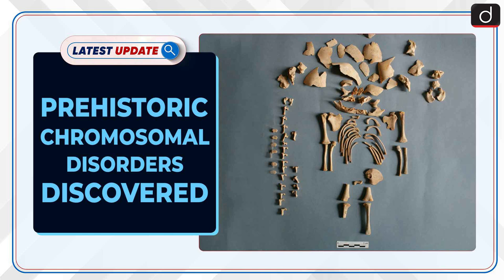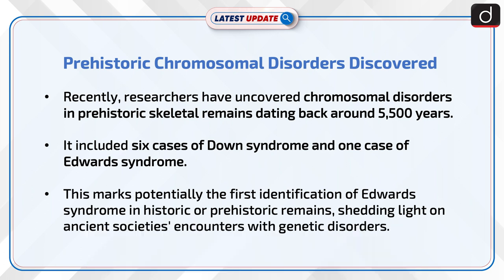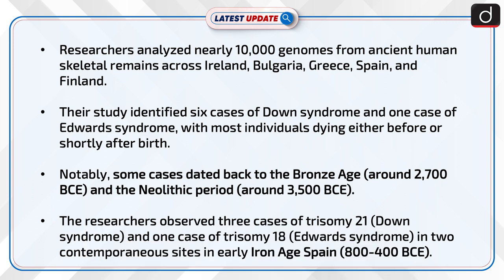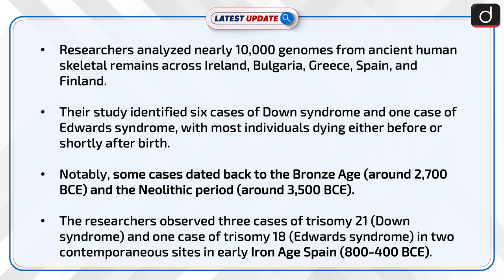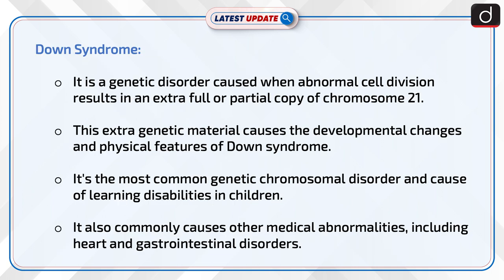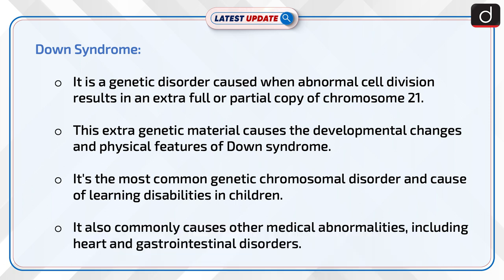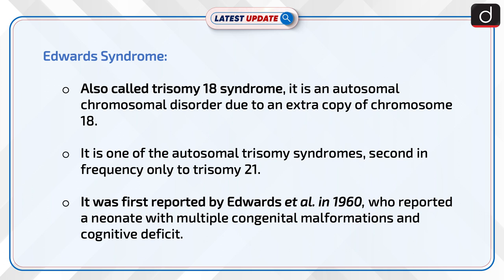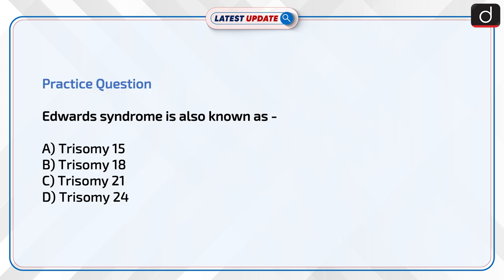Prehistoric Chromosomal Disorders Discovered | Latest update | Drishti IAS English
Ancient skeletal remains dating back 5,500 years reveal six cases of Down syndrome and one case of Edwards syndrome, shedding light on how prehistoric societies recognized and cared for individuals with genetic disorders.